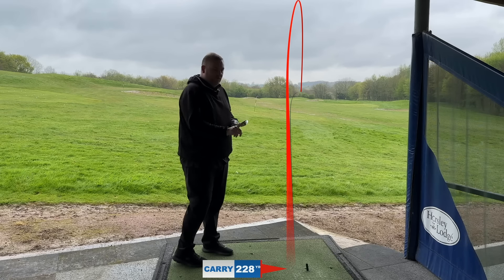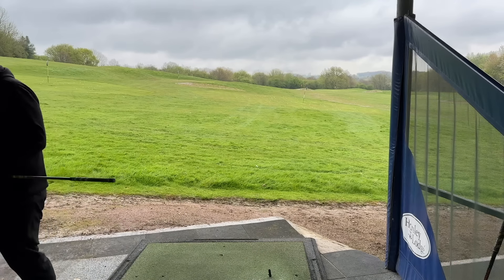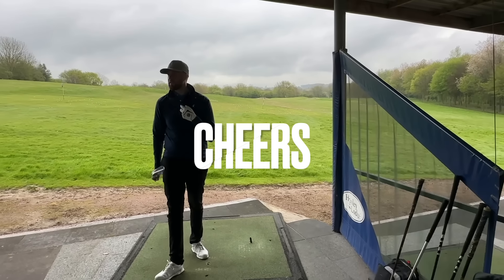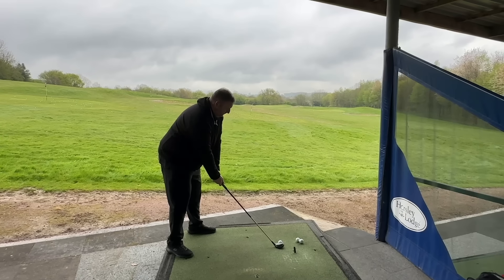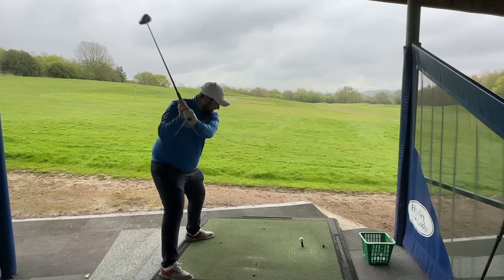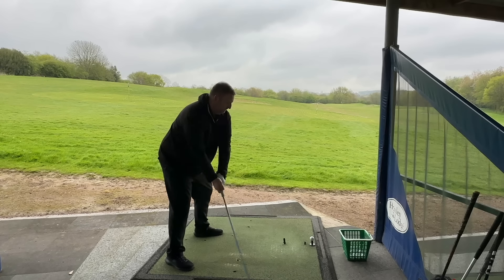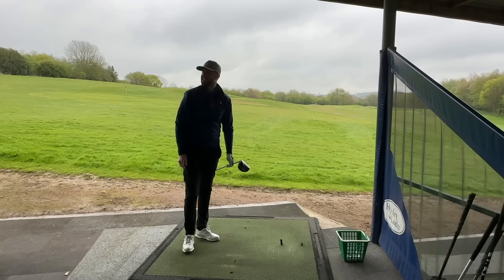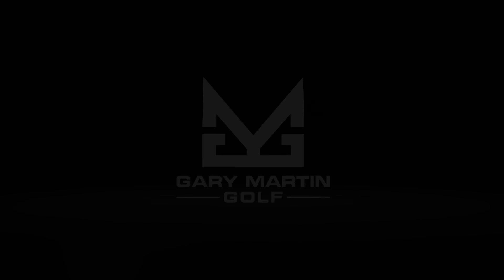Golf Club Pervert and a Golf Shaft Junkie want War!…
for a DRIVING RANGE BATTLE!

1 Failed PRO, SCRATCH GOLFER / GOLF CLUB PERVERT, AND A 6 HANDICAPPER / TEMU DAN go head to head in a ball flight challenge at Horsley Lodge Driving Range.

Come and check out what we've built! SENSATIONAL...

Gary Martin